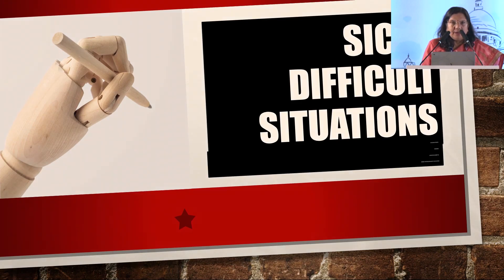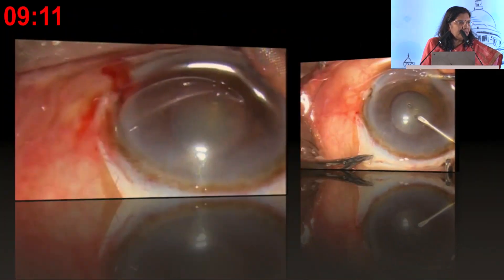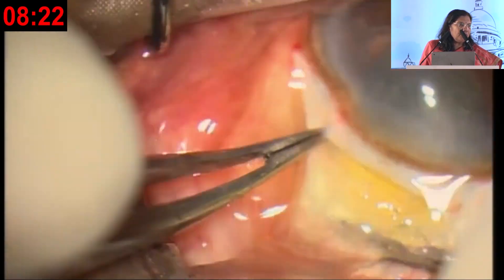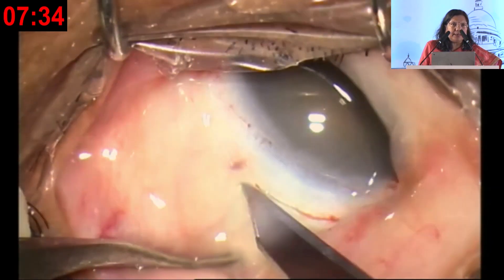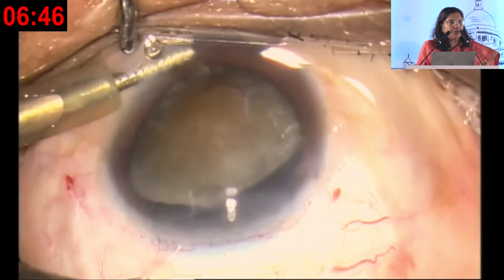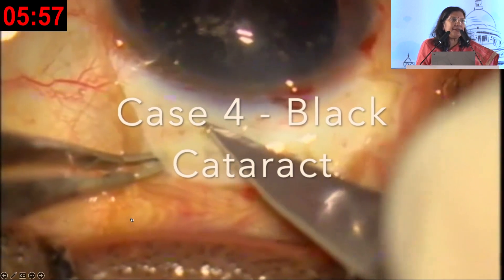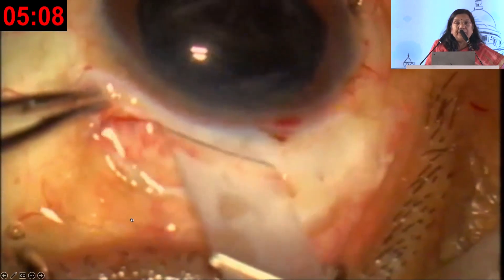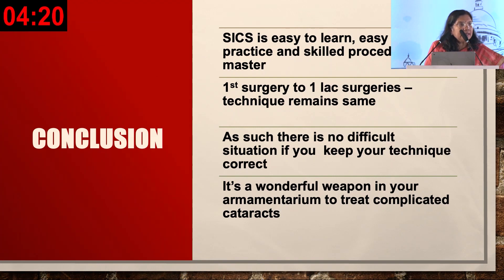AIOC2024 IC476 Topic Dr Ragini Hasmukhray Parekh SICS in difficult situations